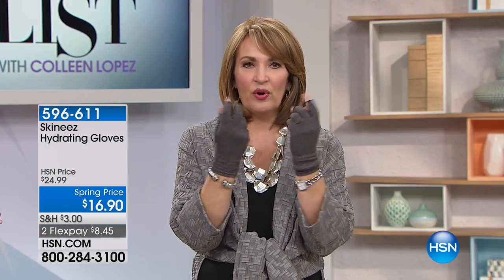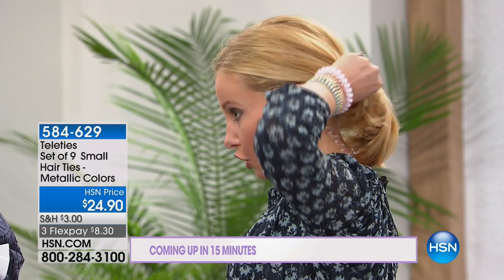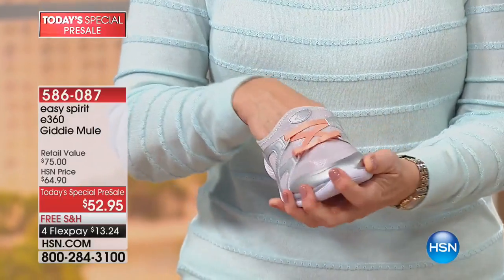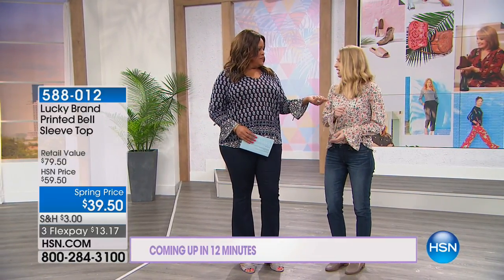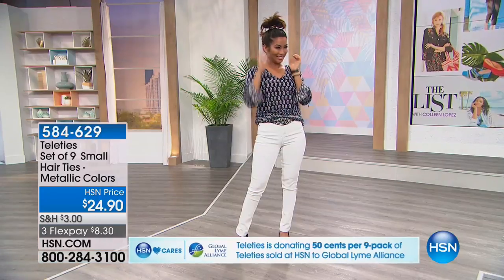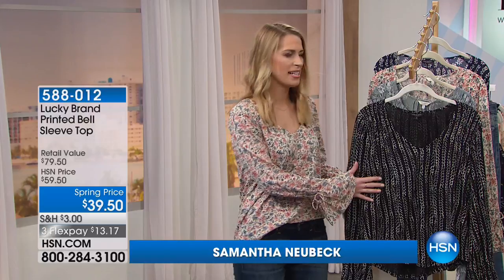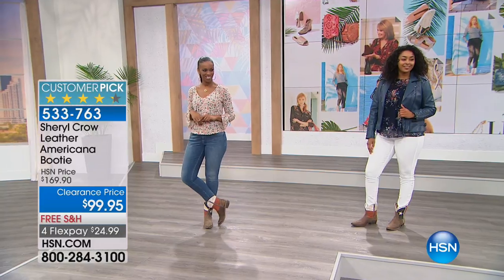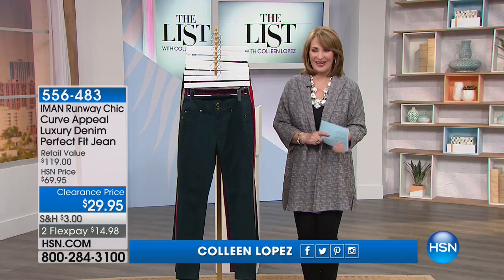HSN | The List with Colleen Lopez 02.08.2018 - 10 PM